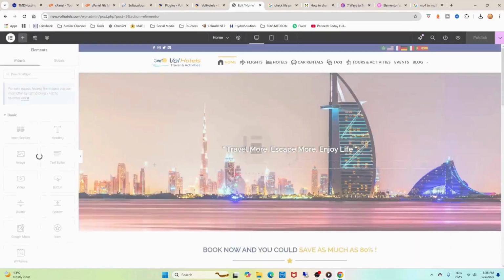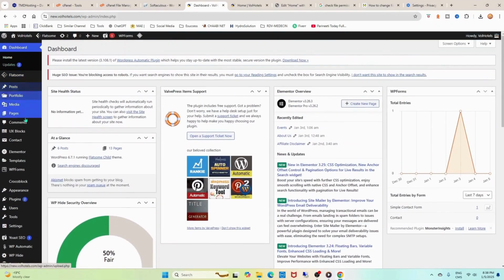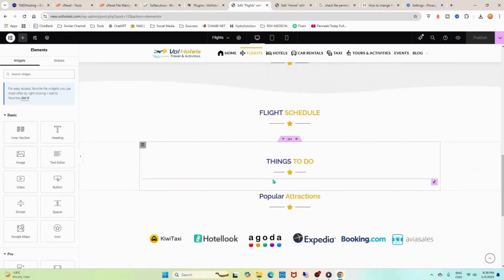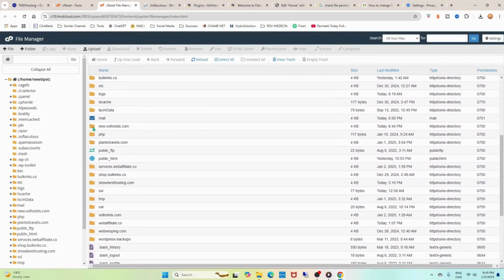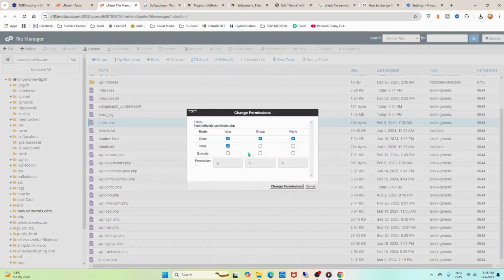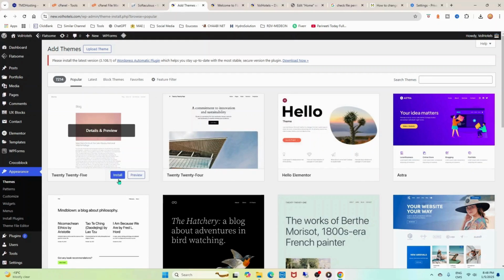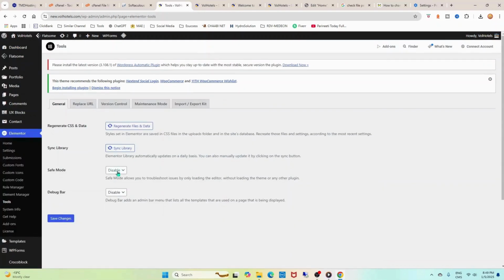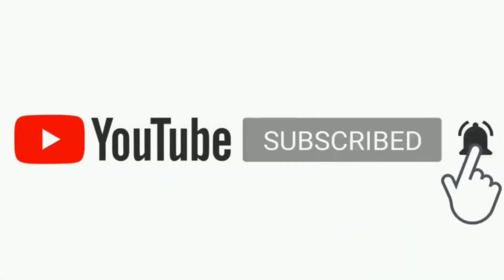I Fixed My BROKEN WordPress Site in 24 Hours and You Can Too!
I Fixed My BROKEN WordPress Site in 24 Hours and You Can Too!. How to Fix Elements Not Loading on Your WordPress Site. Is Your WordPress Site BROKEN? Fix It in 24 Hours or LESS?.

Is your WordPress site plagued by errors? Are you tired of dealing with frustrating issues driving your visitors away? In this video, we'll show you how to fix common WordPress site errors quickly and easily, so you can get back to focusing on what matters.
Watch now and say goodbye to those pesky errors for good!

📌Chapiters

      00:00 Welcome
      00:40 Step 1: Check Your Browser Cache
      01:24 Step 2: Deactivate Plugins
      02:24 Step 3: Update Your WordPress Theme and Plugins
      02:58 Step 4: Check File Permissions
      04:10 Step 5: Test for Theme Conflicts
      05:16 End Enable Elementor Safe Mode